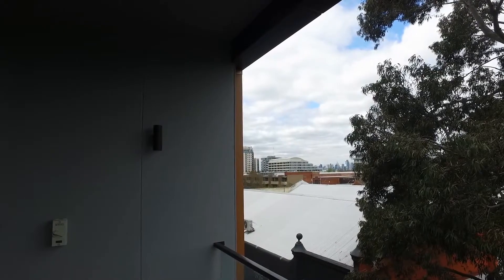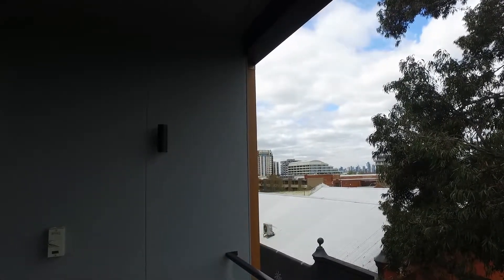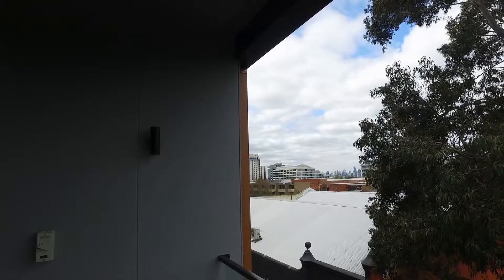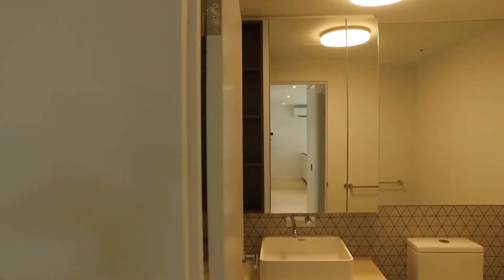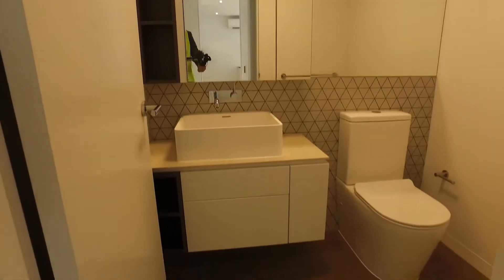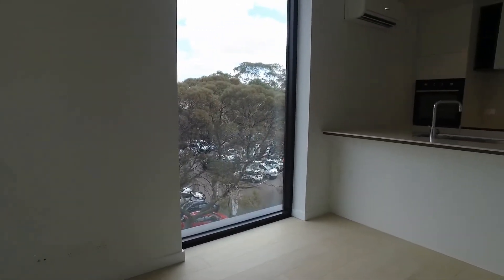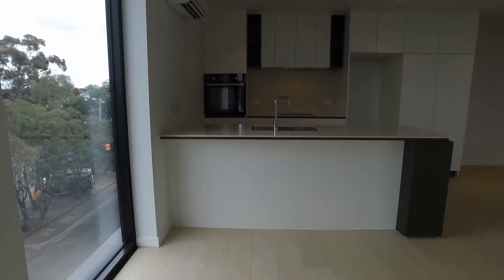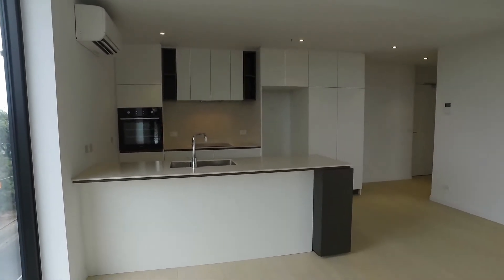Apartments to Rent in Melbourne: Moonee Ponds Apartment 2BR/1BA by Property Management in Melbourne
12 Yarra St, South Yarra VIC 3141, Australia

Like our other luxurious apartments for rent in Melbourne, this property in Moonee Ponds features two bedrooms, one bathroom, and 2 private balconies. The open living space has timber flooring throughout, and this area opens out onto the balcony with a spectacular view. The well-designed kitchen has stone benchtops, plenty of storage, and a set of appliances including an electric oven, an integrated dishwasher and an induction stove. The carpeted main bedroom has a spacious built-in closet, and it has its own balcony. The second bedroom also has a spacious built-in closet, and bright floor-to-ceiling windows. The shared bathroom has modern fittings, and mirrored cabinet above the vanity. This apartment will not last!

Think one of our apartments for rent in Melbourne is right for you? and call our professional Melbourne property managers today! Know someone who might be interested in our ApartmentsToRentInMelbourne instead?

Experience the best in Melbourne property management with us at Melbourne Real Estate! or get to know more about Melbourne property management